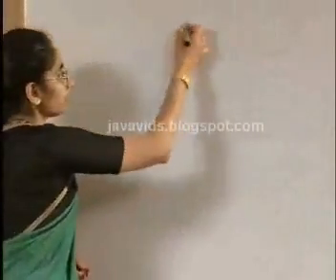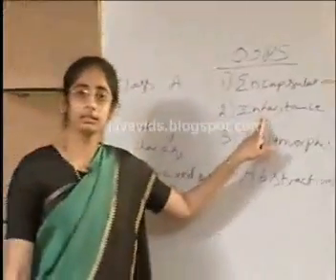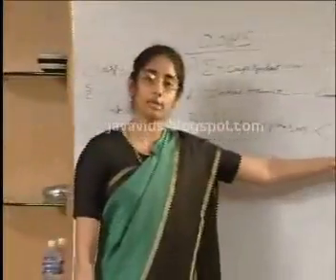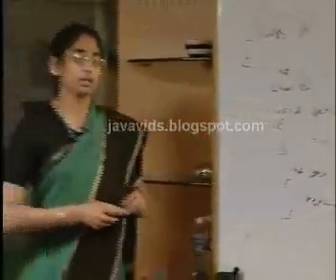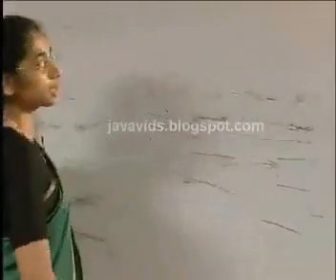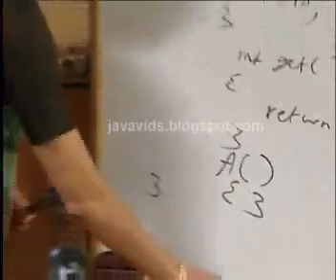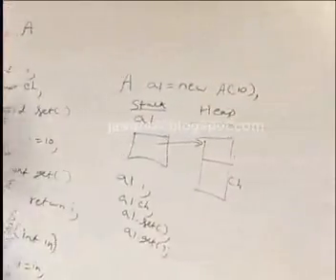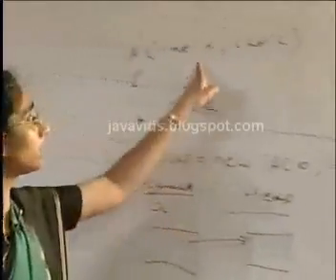JavaVNS2-OOPS Concepts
Basic Java Concept Explained by this video.